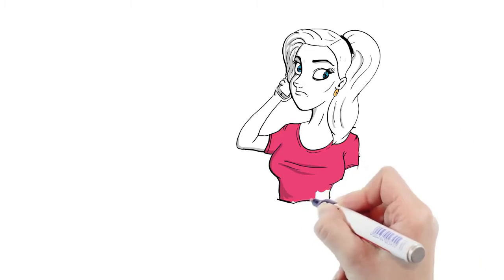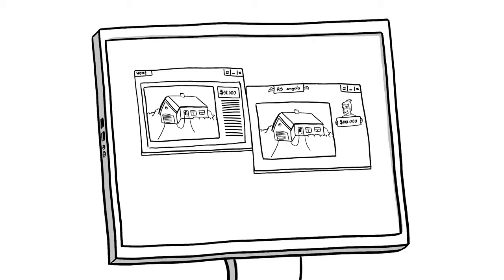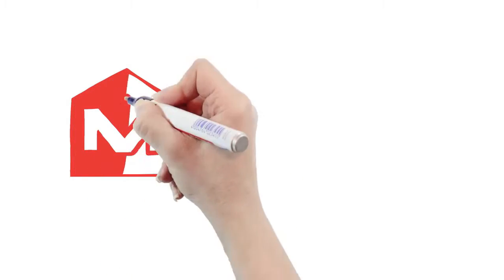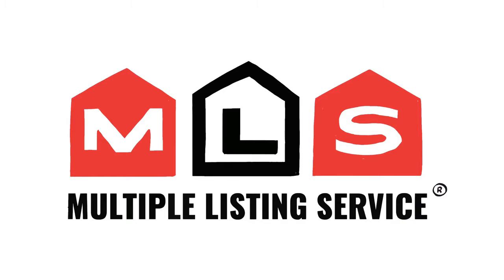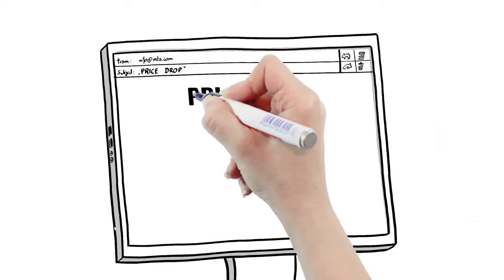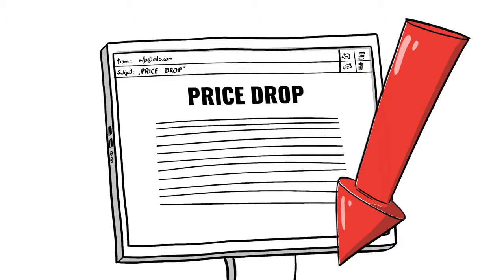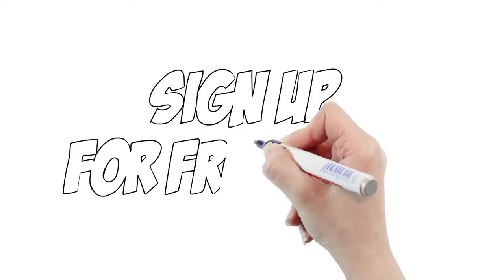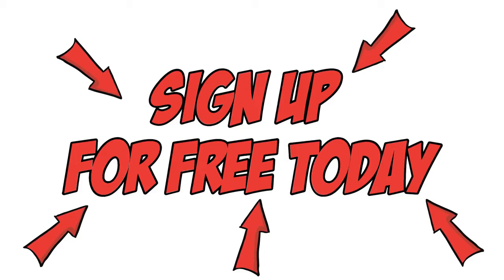Los Angeles House For Sale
LA House 4 sale, lahouse4sale, los angeles house for sale. See how our Southern California home search web portal works.